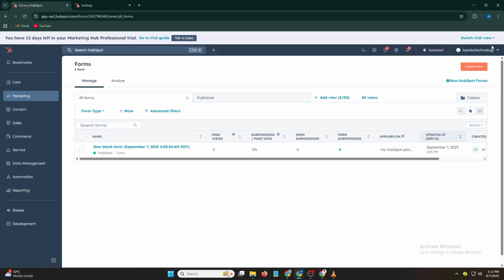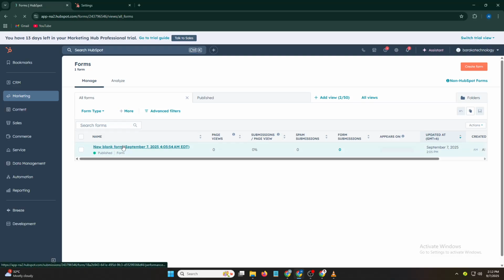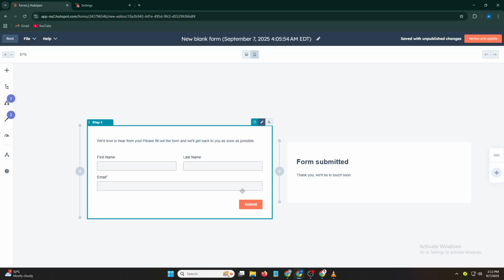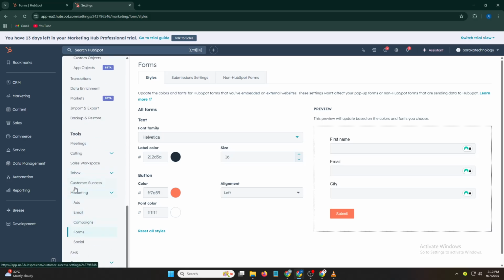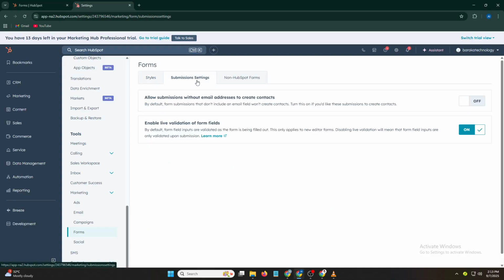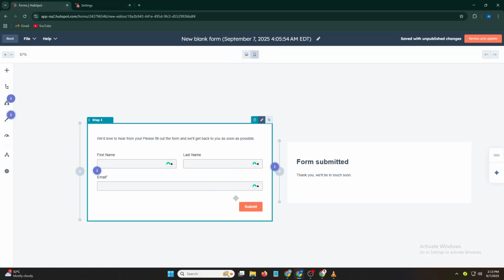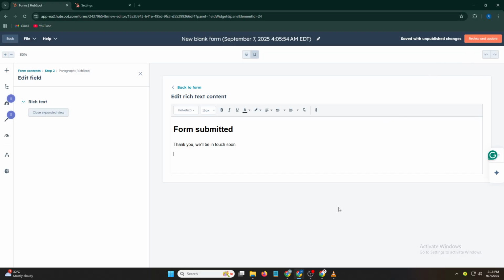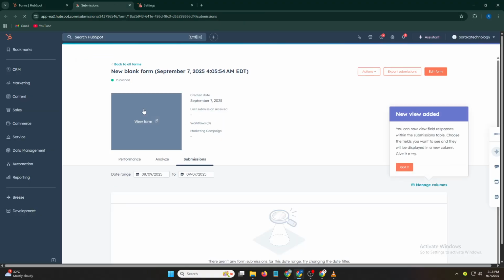How to Change Form Settings in Hubspot Crm - 2025 (Step by Step)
How to Change Form Settings in Hubspot Crm
In this video, you will learn how to change form settings in HubSpot CRM quickly and easily. We cover step-by-step instructions to customize your forms, manage form fields, adjust notifications, and improve lead capture. This tutorial is perfect for beginners and marketers looking to optimize HubSpot forms, CRM settings, and lead management for better workflow and engagement.